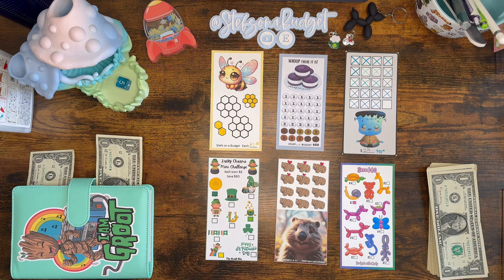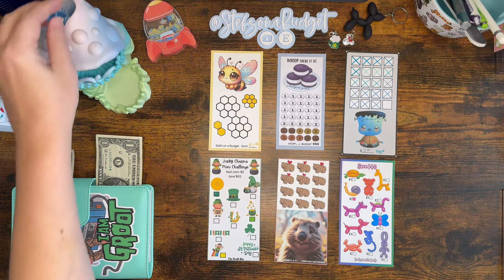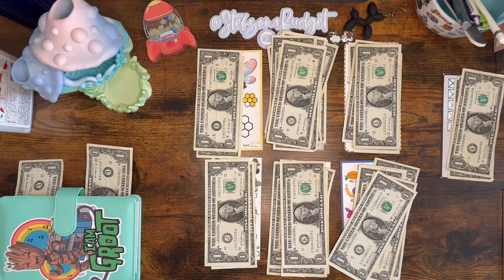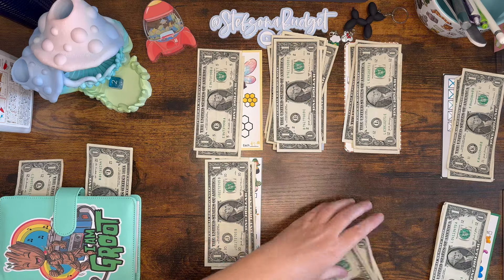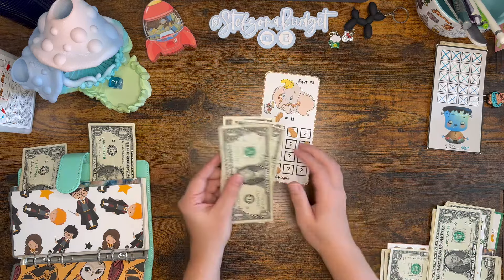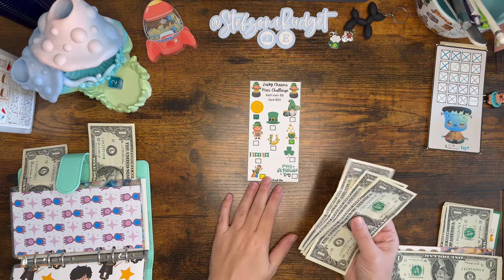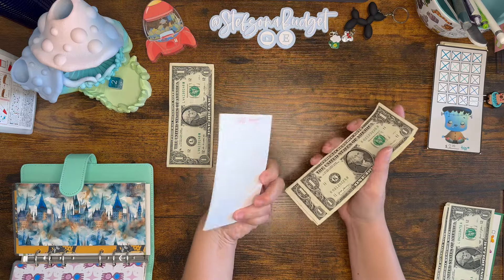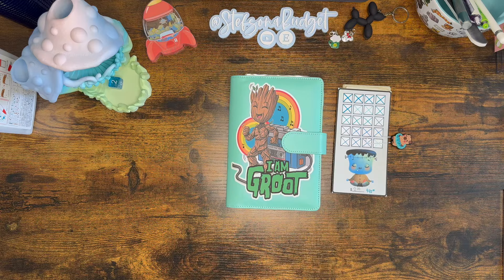$40 Monday Minis! Lets finish a challenge.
Hi Friends! It's Monday again which means another day of minis. We complete a challenge just in time! Check out the last Budget with Me video for the minis winners!

elcome to my budgeting channel. I’m a 41 y/o mom of 4, wife, and nurse budgeting our way to becoming debt free! This channel will have videos of our real budget, debt payoffs, cash stuffings, and savings challenges!

Chanels and Shops mentioned:
Minis
Woopie Pie
Lucky Charm
Balloon animals